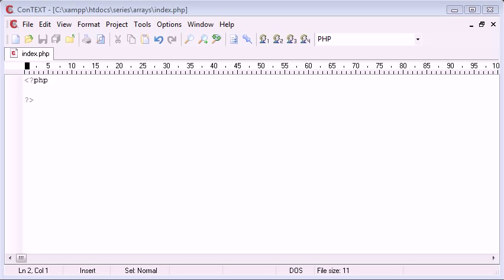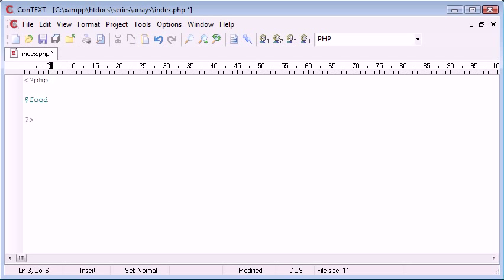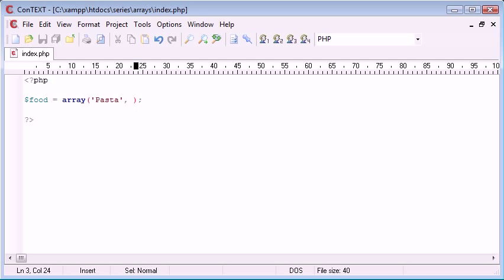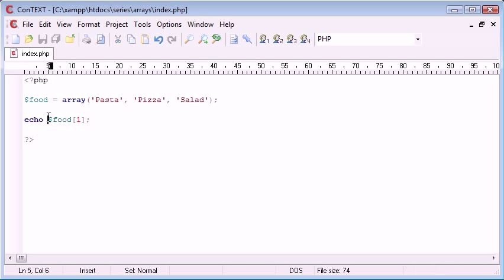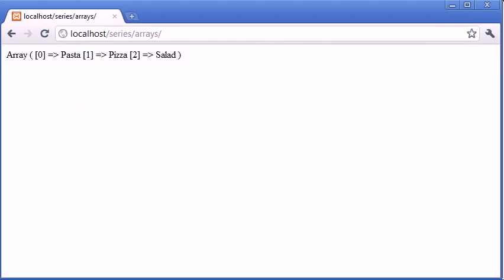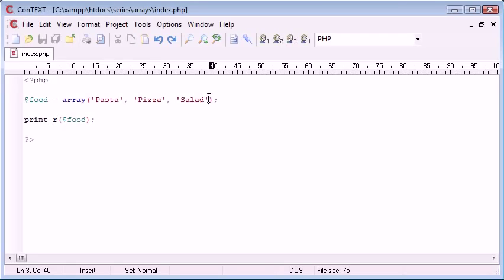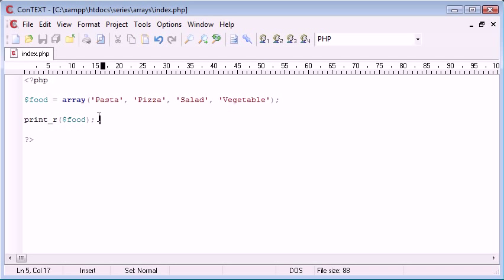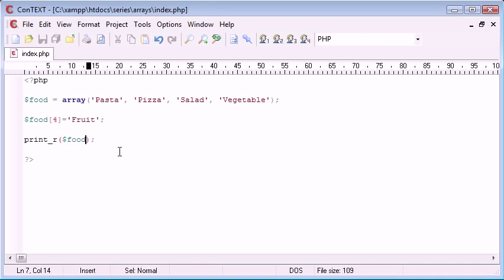Beginner PHP Tutorial Introduction to Arrays php training in jaipur